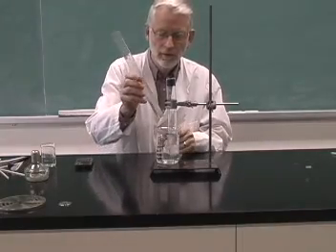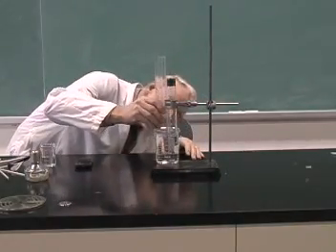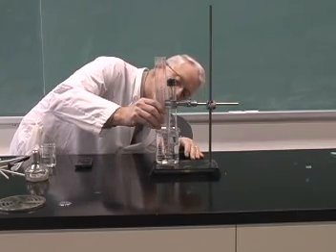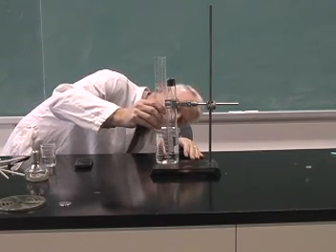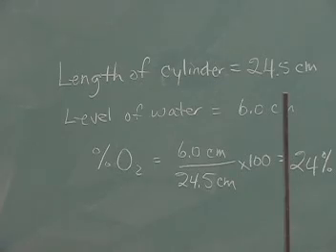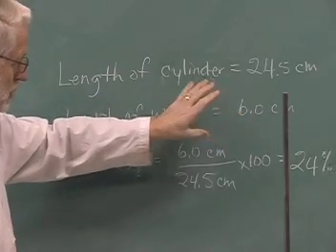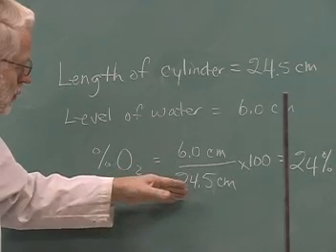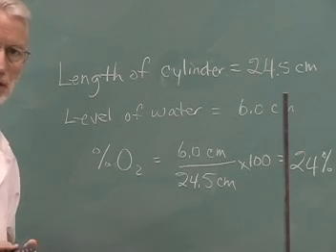Percentage of Oxygen in Air